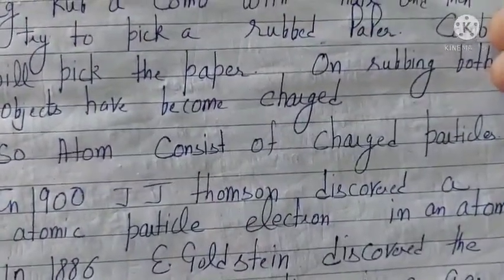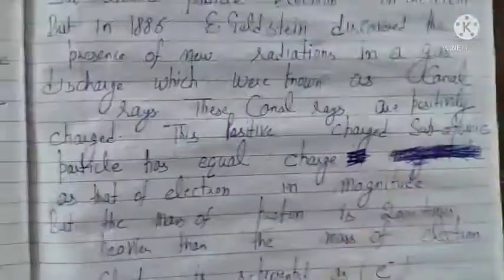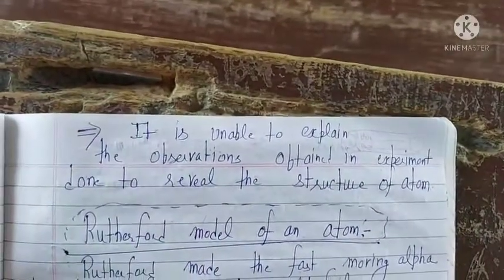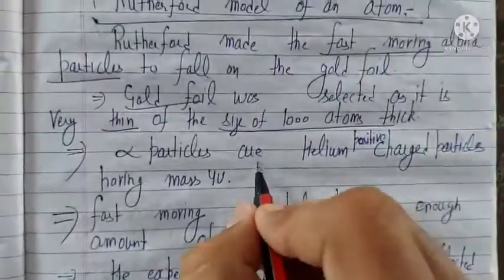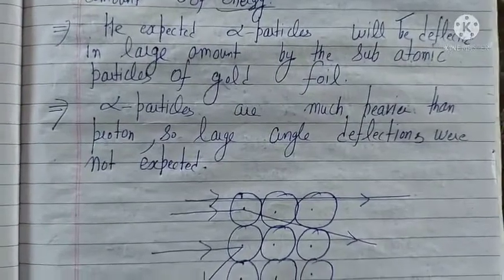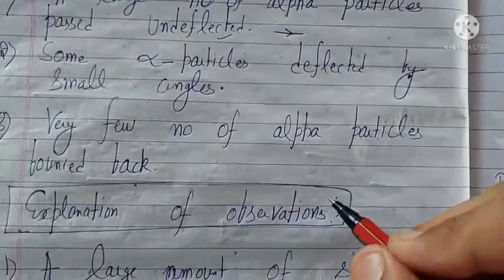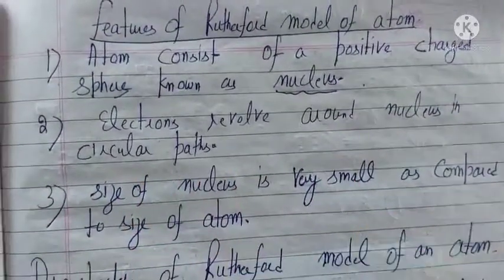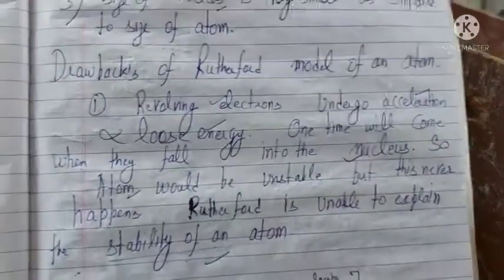9th science ch 4 part 1